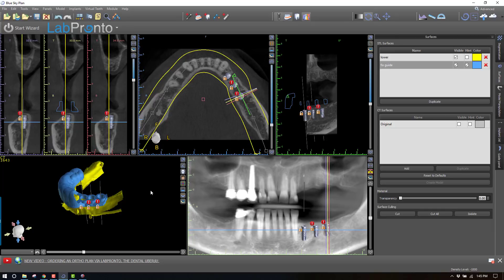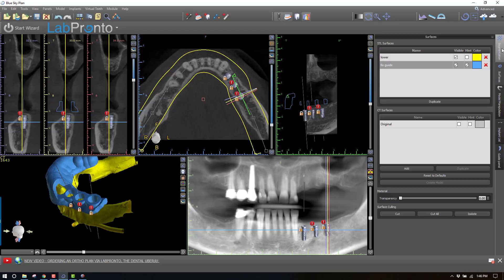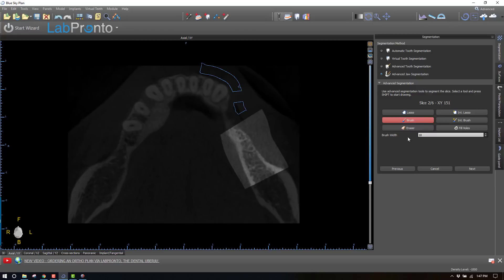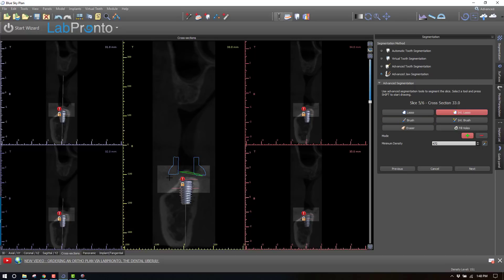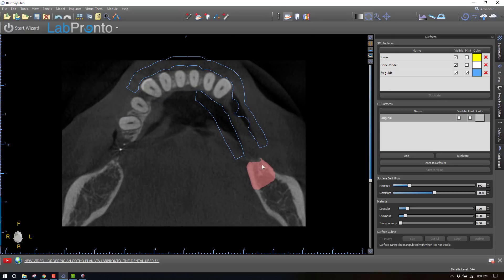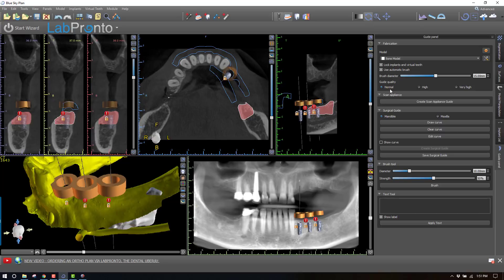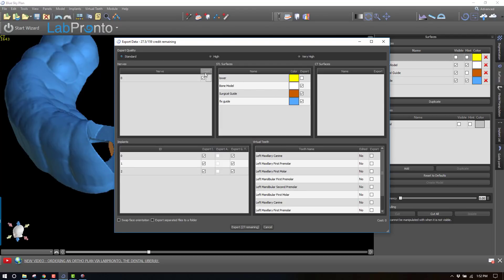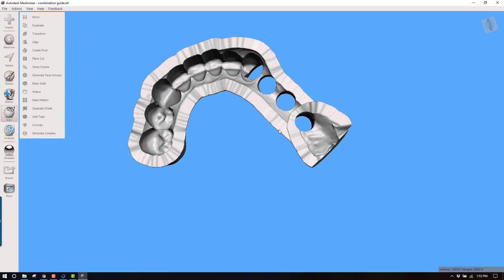How to make a combination bone and tooth/tissue supported surgical guide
Some circumstances such as a distal extension surgcial guide just supported by tissue would benefit by having a hard tissue stop at the posterior end to avoid the guide squising into the tissue and compromising accuracy.  This video shows how to segment a portion of the bone and create a bony stop on an otherwise toothborne surgical guide ensuring greater accuracy during surgery